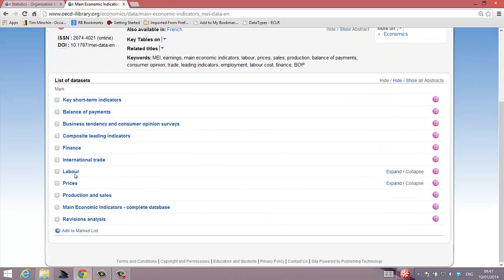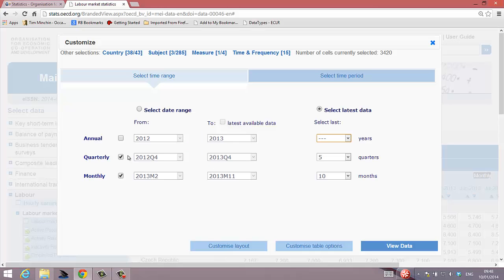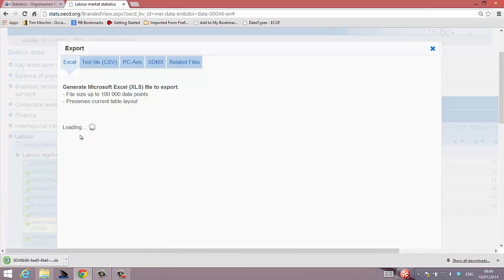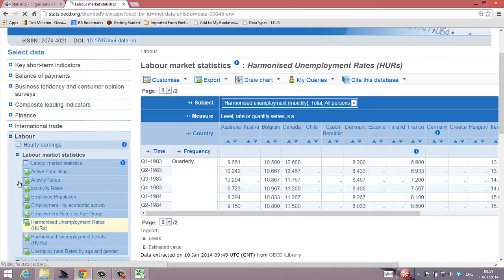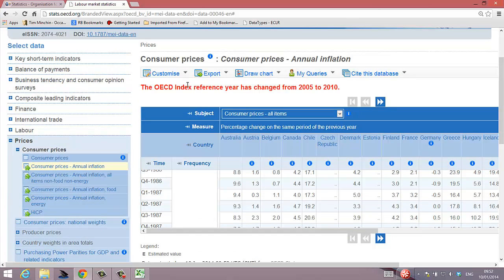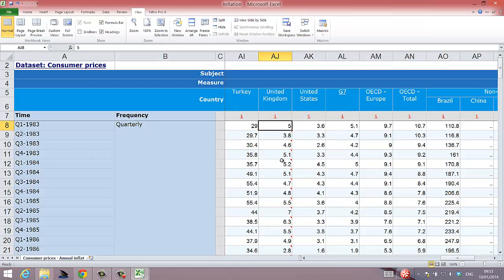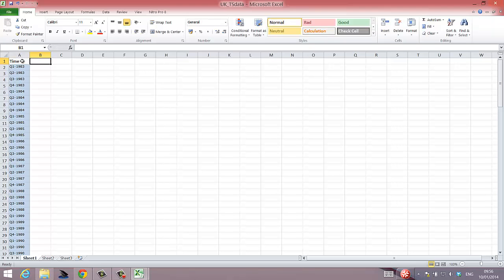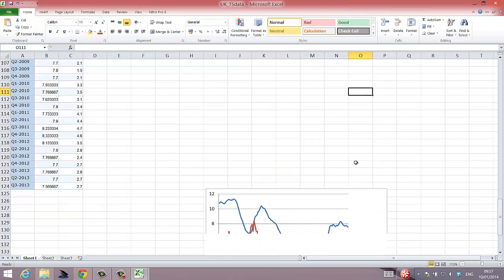TSdata from the OECD database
This clip demonstrates how to download some Macro Time-Series data from the OECD website.